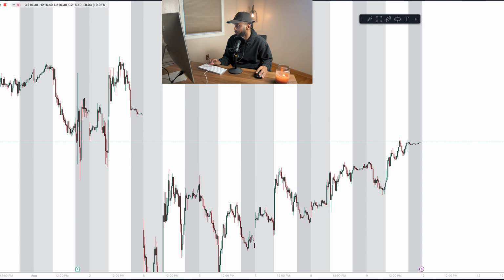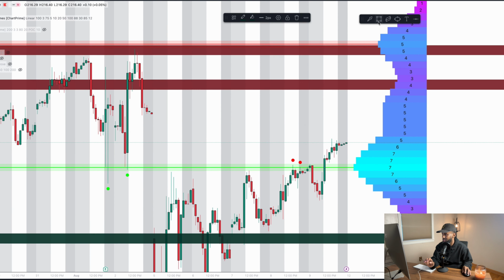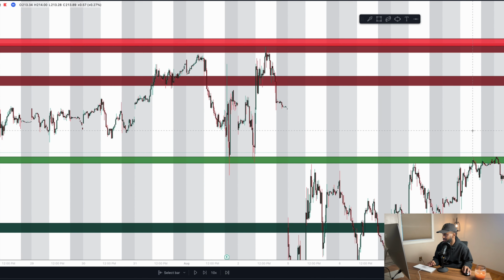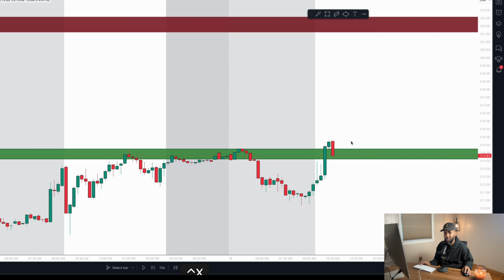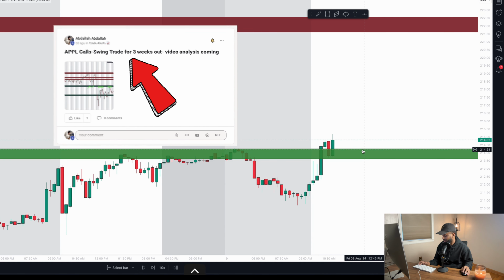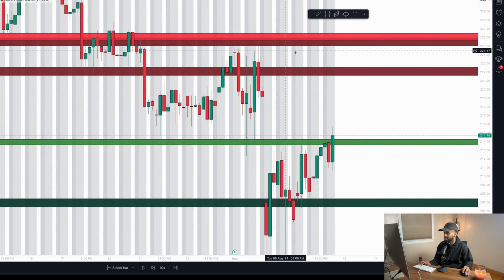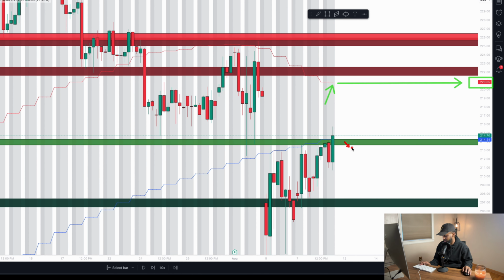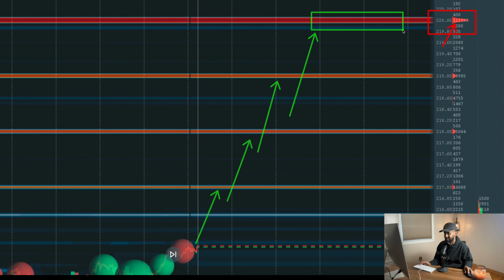Put This Stock On Your Radar this Week, High Potential of Running